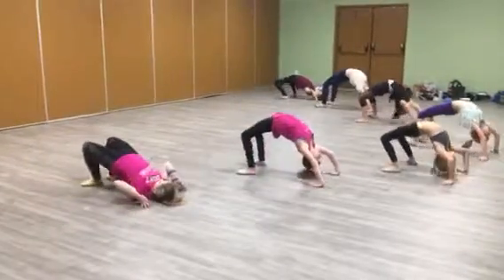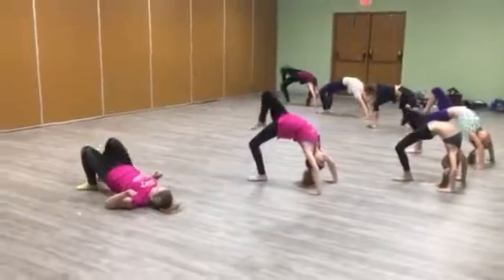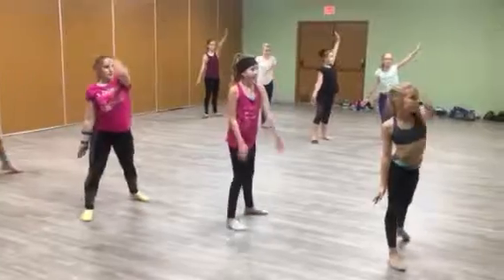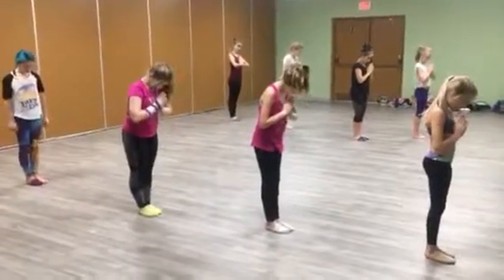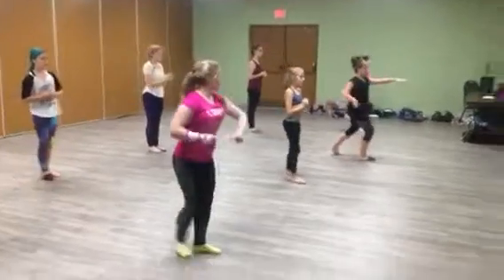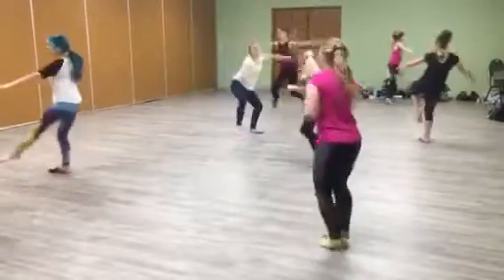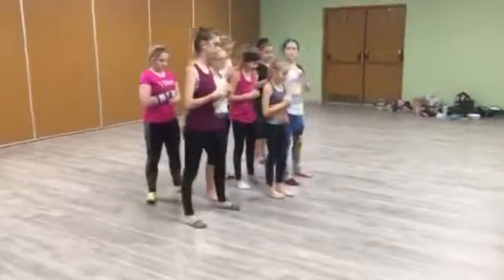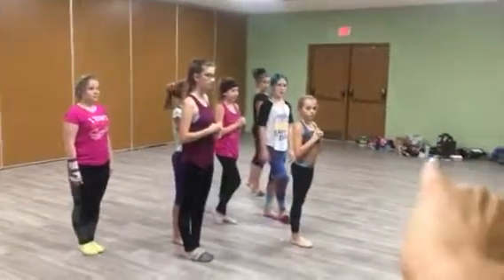CL INTER JAZZ ENDING!!